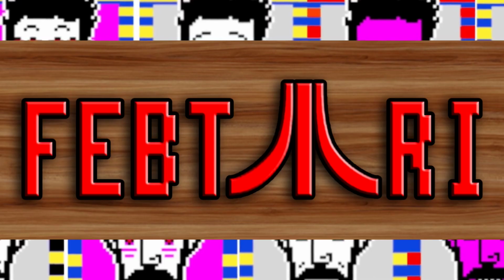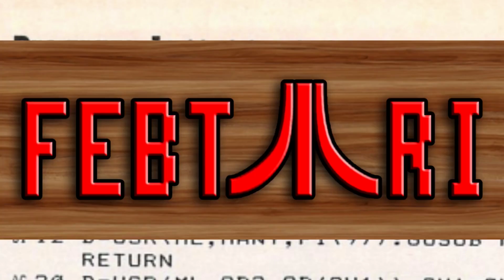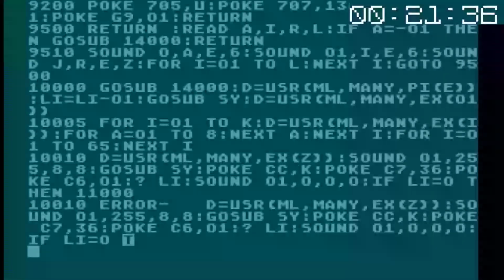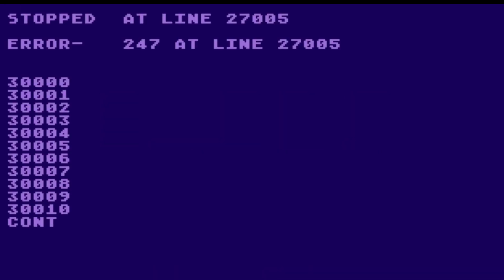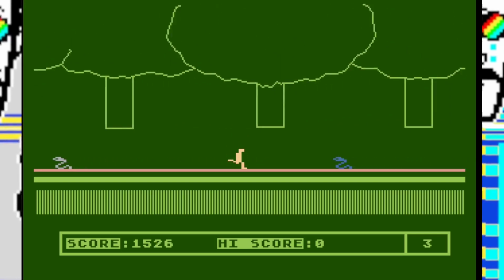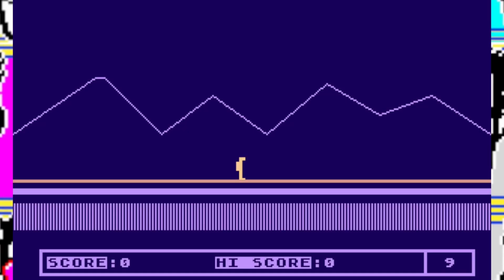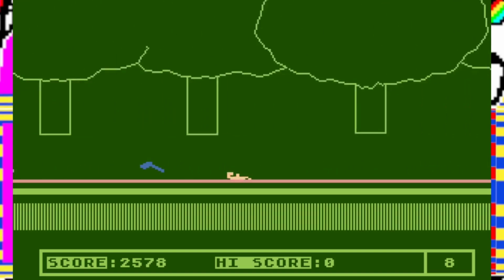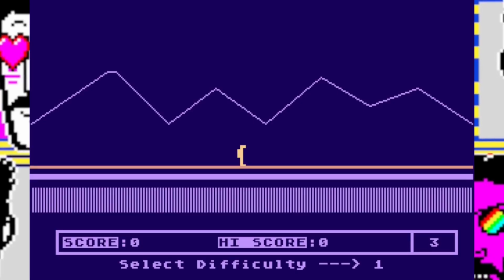Peter Rizzuto's Acrobat for Atari 800XL!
WhatHoSnorkers logo and music thanks to ZombiWorkshop!

is where the OTHER version is... my version has been sent to Jim Blimey!

0:00 Start
0:22 Febtari
3:07 Are you ready?
3:27 Proofreader
6:20 Limber up
6:27 Oh dear
8:31 Getting stronger
8:44 Acrobat!
12:50 Mountains
12:54 Cheating
18:32 Forest
18:36 REALLY cheating
20:19 Final thoughts